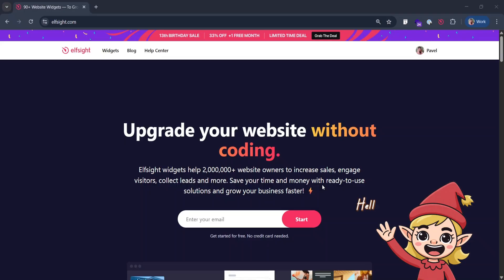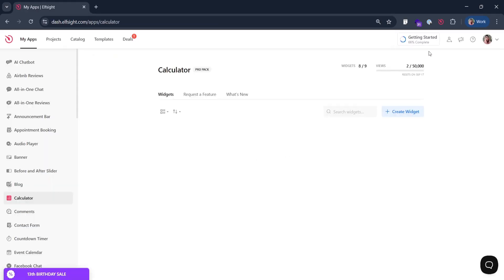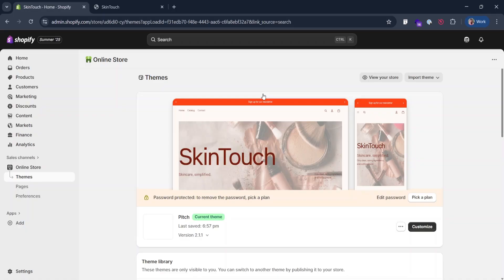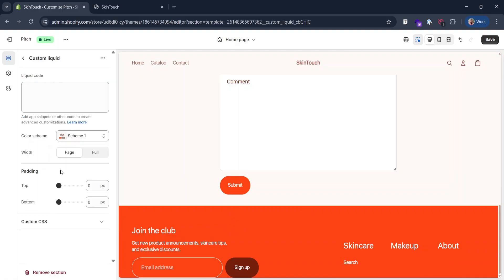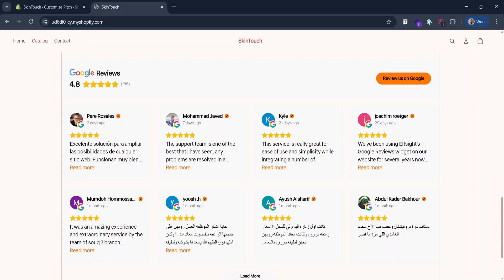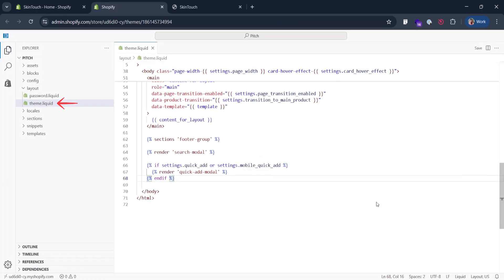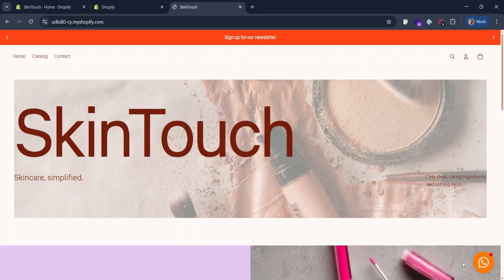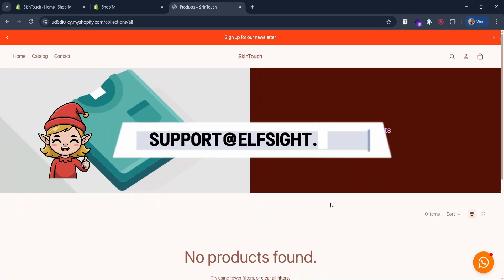Adding Elfsight Widget to Shopify Website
In this video, we’ll show you how to easily add an Elfsight widget to your Shopify Online Store 2.0. If you're working with Vintage Shopify themes or need to install the widget on product pages, be sure to check out the full step-by-step guide in our Help Center

Timeline:
0:00 Get Your Widget Installation Code
0:33 Add Your Elfsight Widget to a Specific Page
1:17 Add Your Elfsight Widget to All Pages